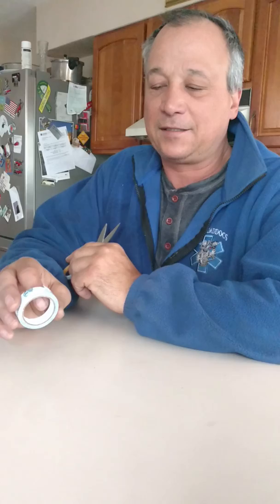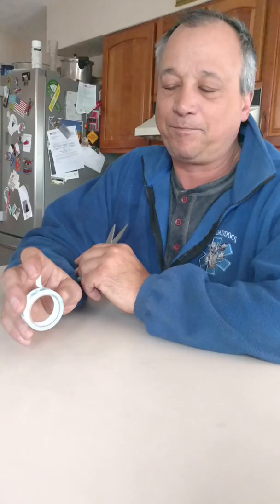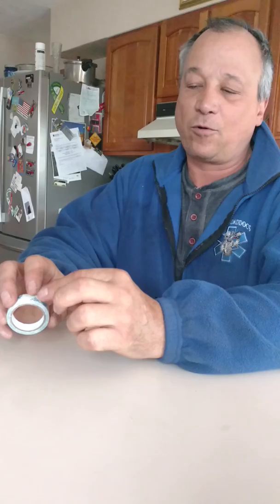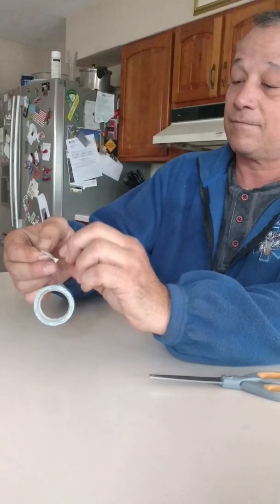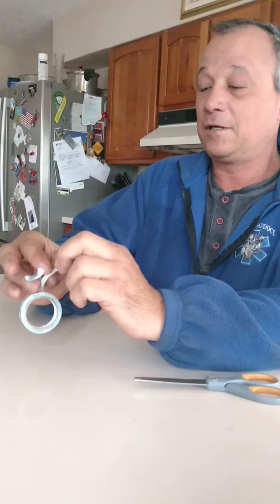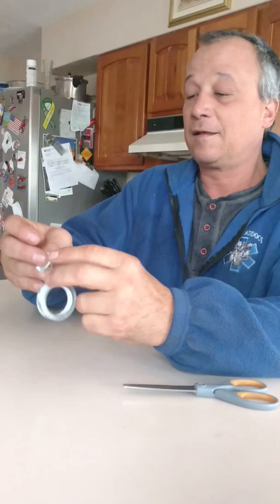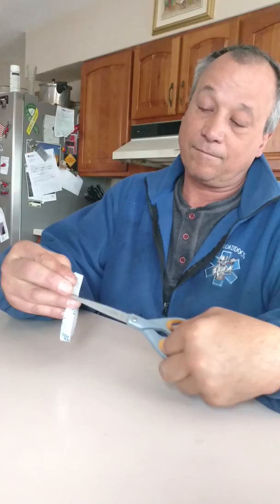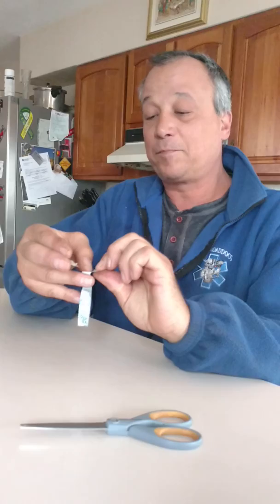Peeling off the strip off of double sided tape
Easiest way I found to peel back the strip of double sided tape.